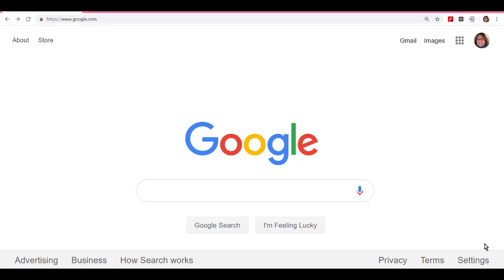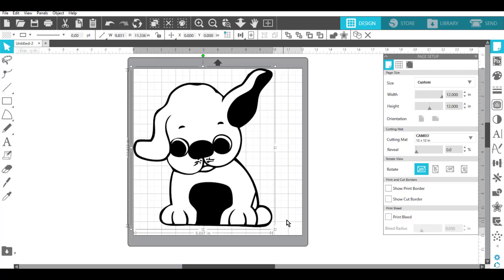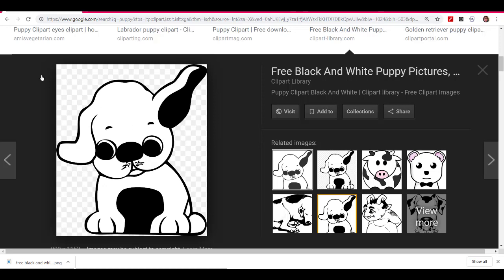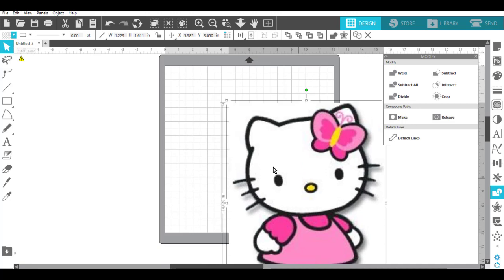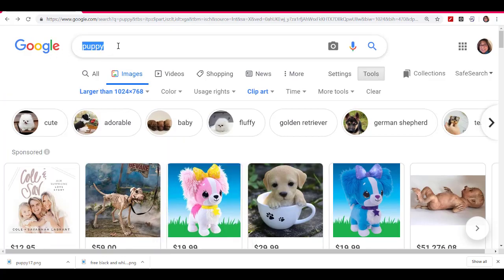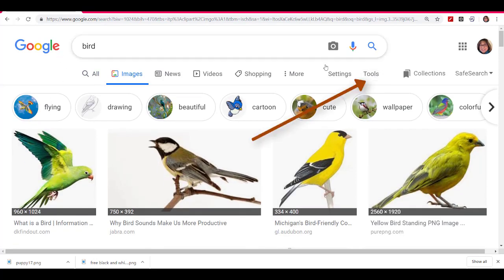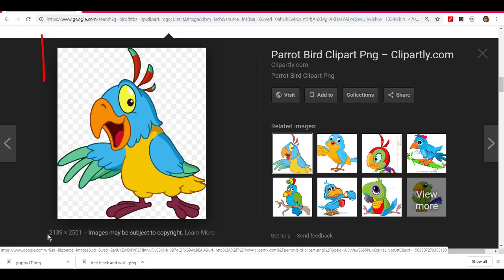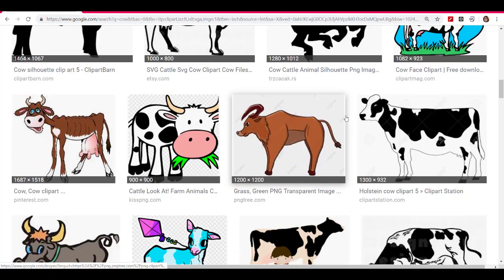How to Choose a PERFECT Image for SVG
This video shows you how to pick the PERFECT images for Print then Cut and/or for creating svgs.

ATG Tape Gun - GREAT for cards and LARGE Cardstock Creations:

Invitation Sized Envelopes: